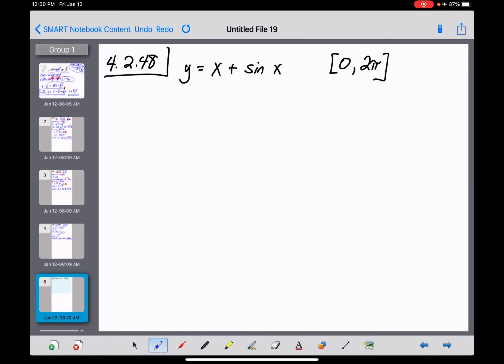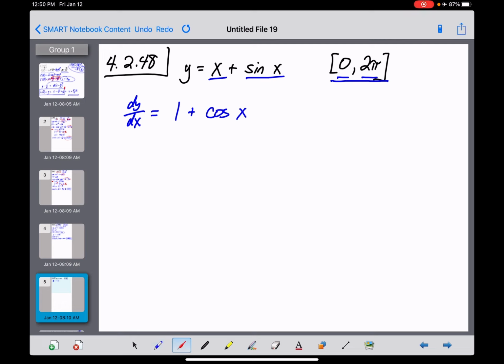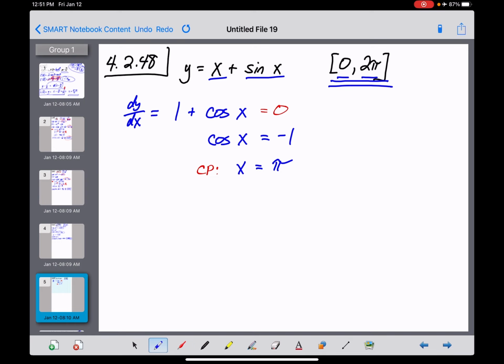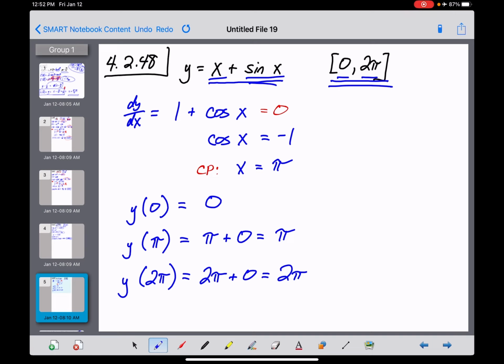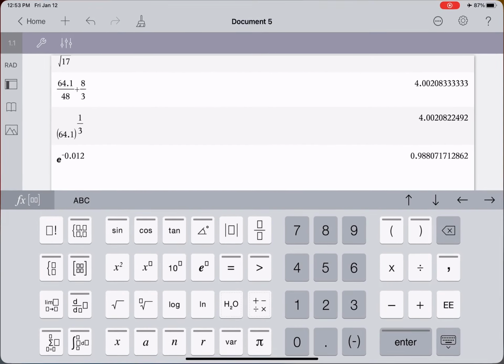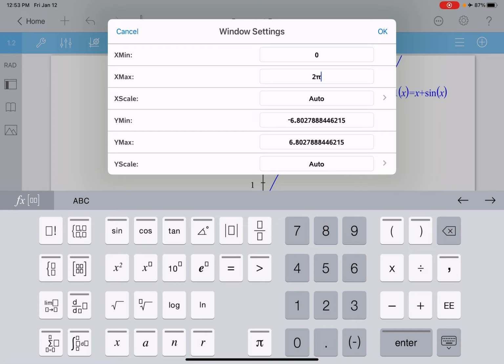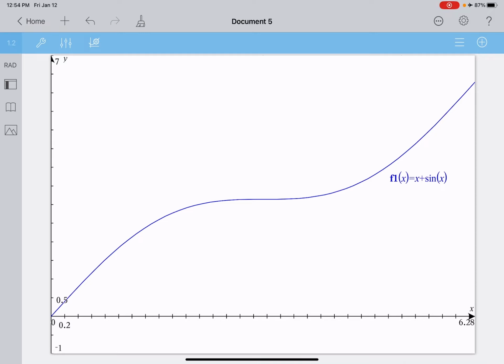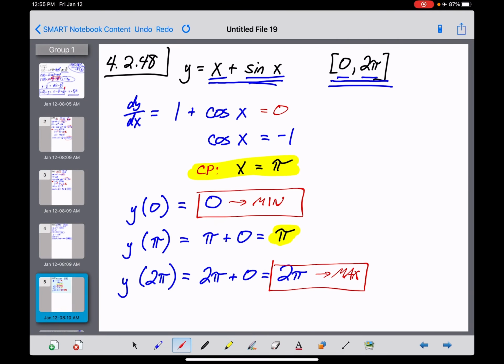AP Calc - 4.2.48